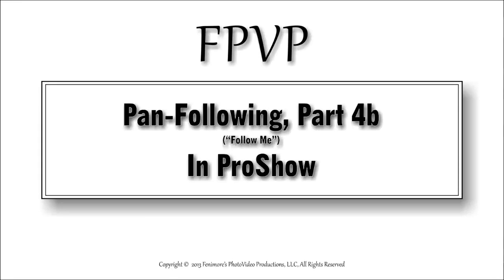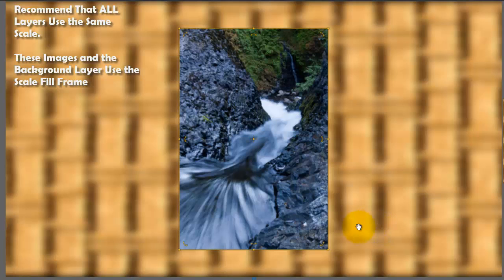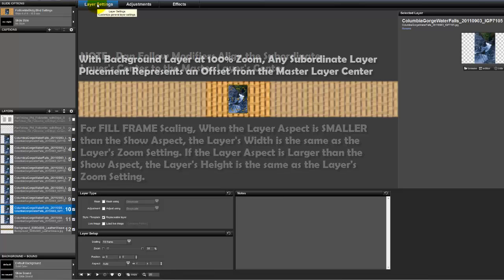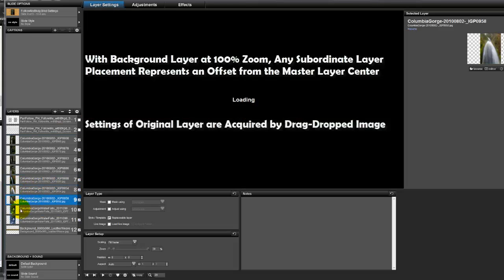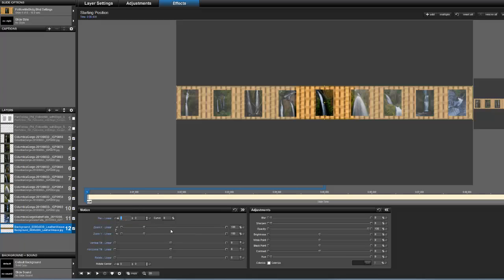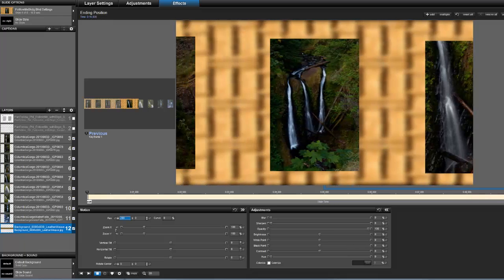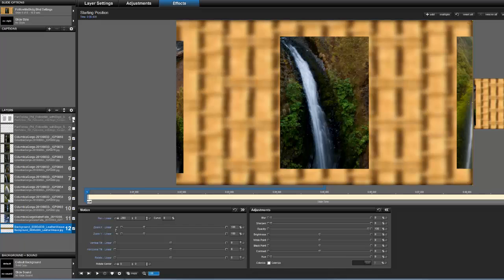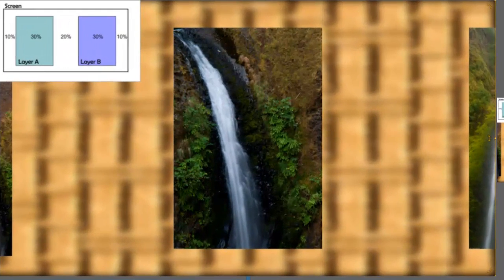ProShow Producer Tutorial: Pan Following, Part 4b (Follow Me), from FPVP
This tutorial deals with layers following other layers moving across the screen as if in lock-step with each other. This is a different modifier-based method from what is presented in Part 4a. In-depth information is provided as to how to create the effect and why it works.